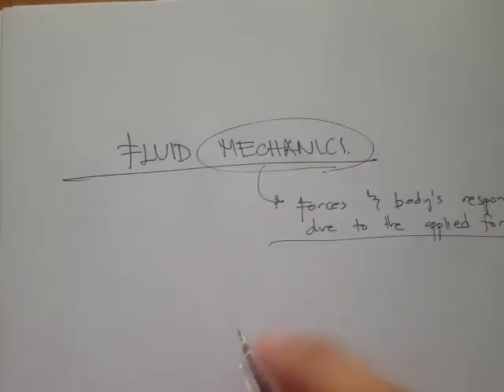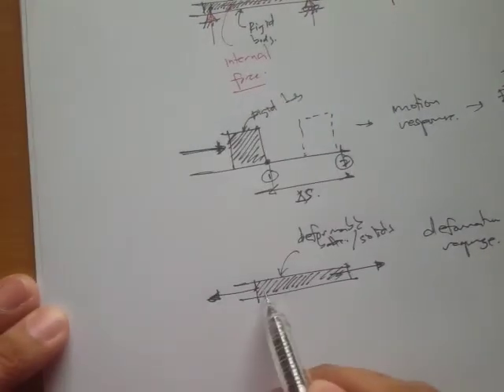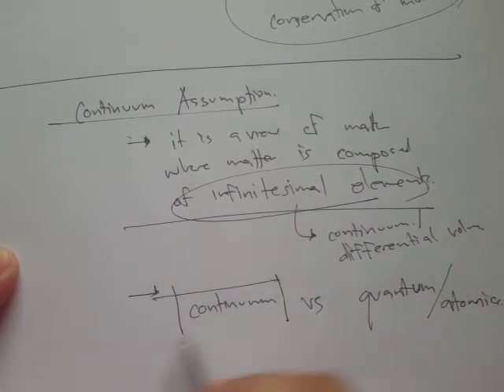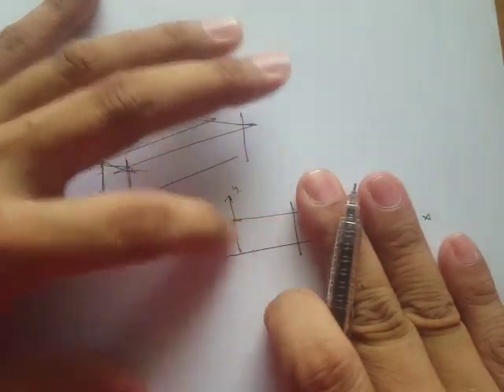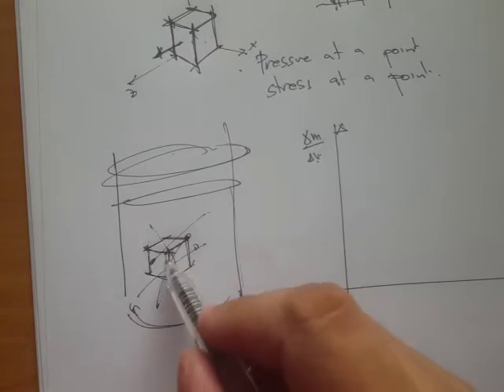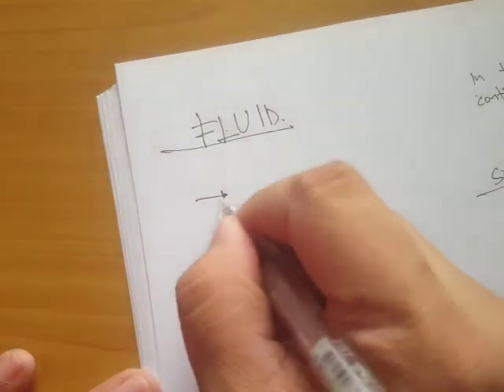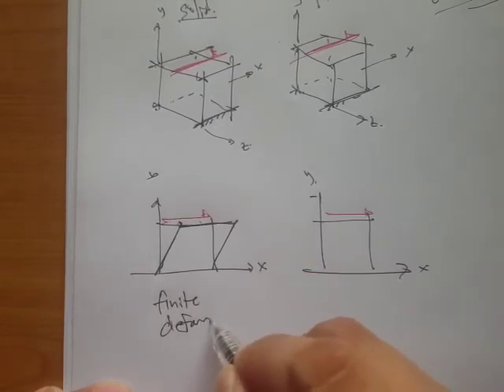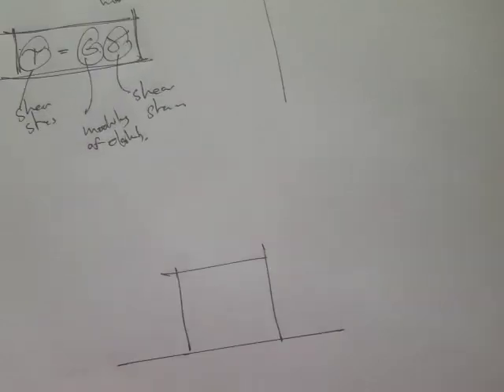ENSC107 - 01A - Intro to Fluid Mechanics Part 1